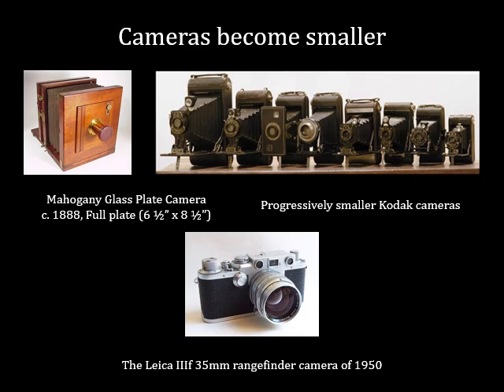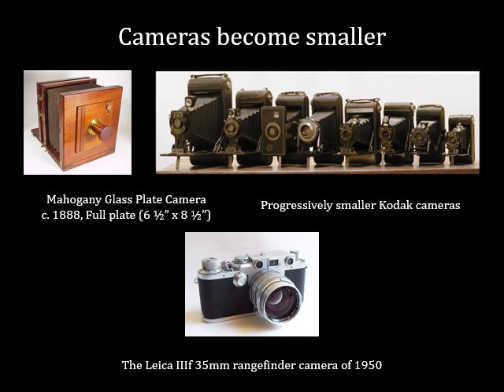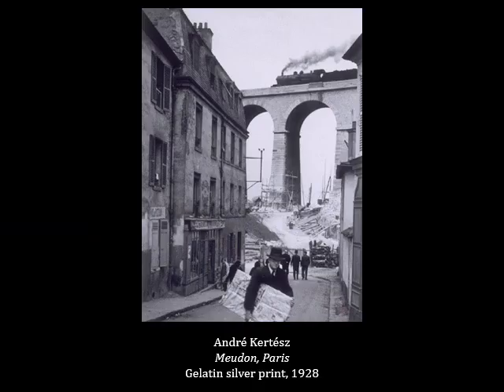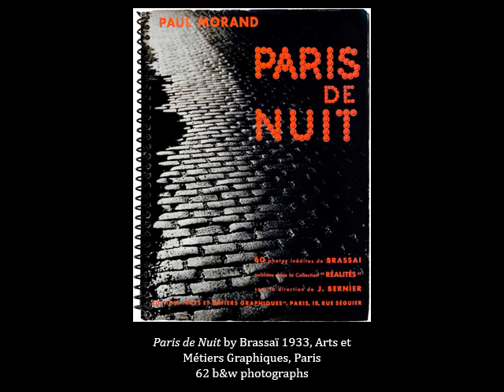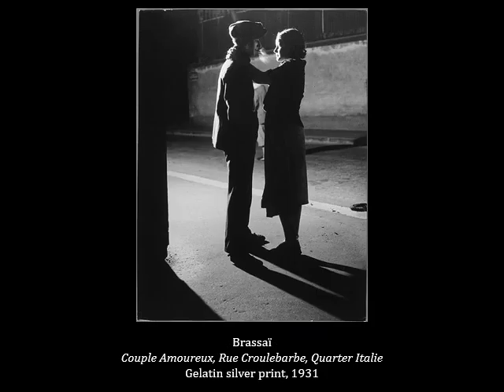8 Decisive moments A